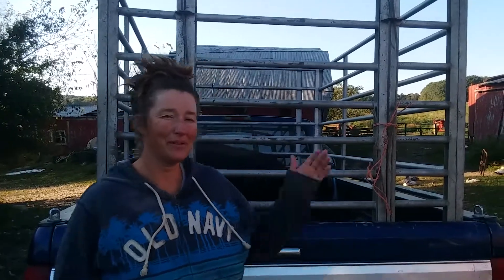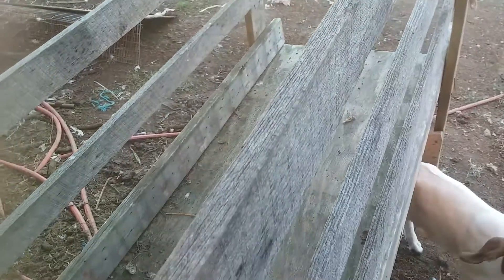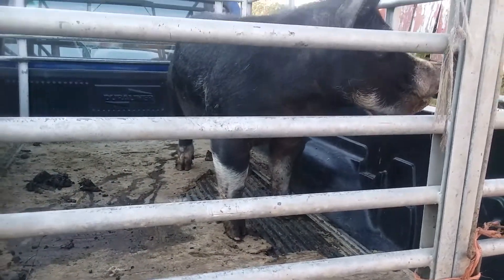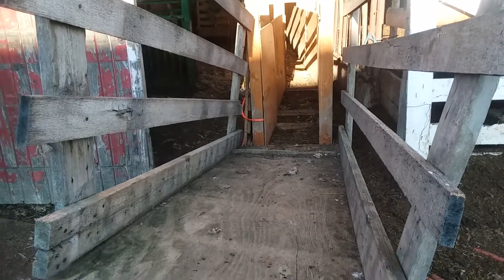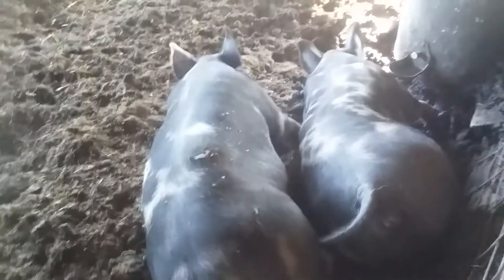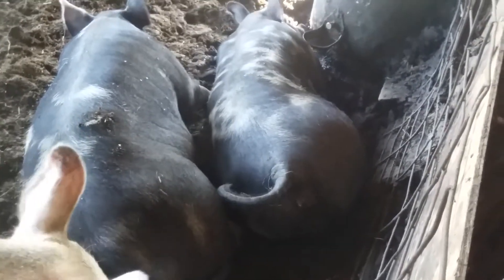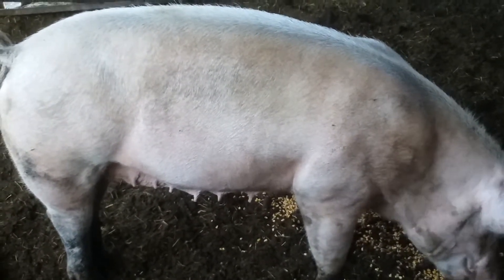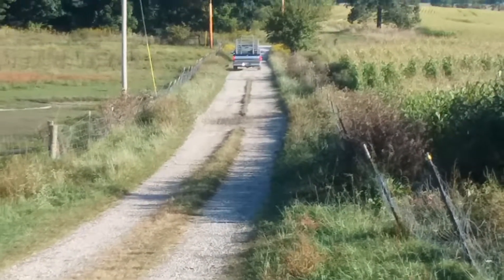Selling My Berkshire Boar Toby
I've had Toby for almost a year.  He's a great looking guy and sires beautiful pigs-but I'm keeping one of his daughters!  We need a new boar for the next round of breeding.  Sad to see him go, but glad to have a wonderful gilt to add to my small herd of pigs.
This is the first Berkshire we have ever used.  Really liked what he produces and definitely recommend a Berkshire if you are looking for a boar.  He was easy to be around and the piglets are super!